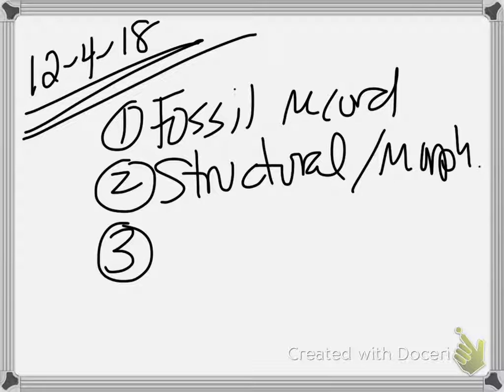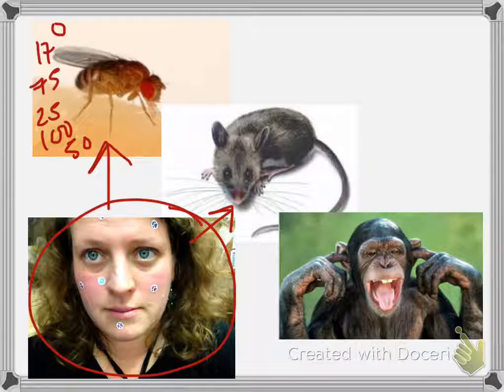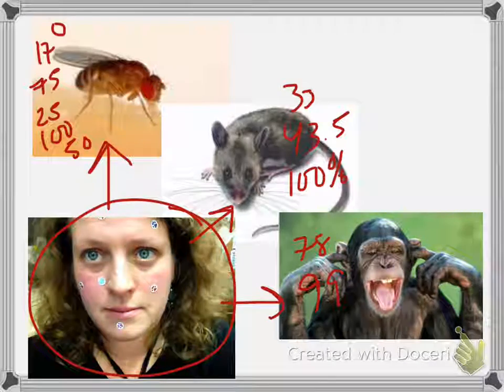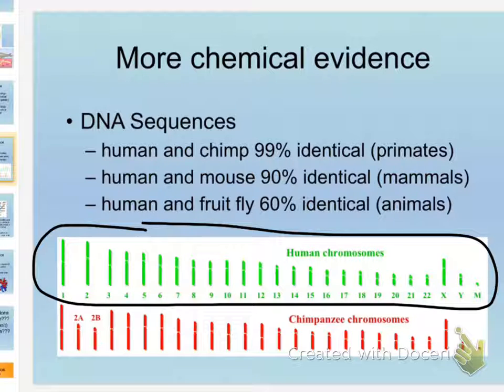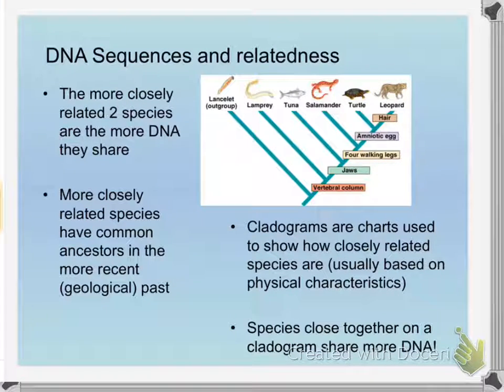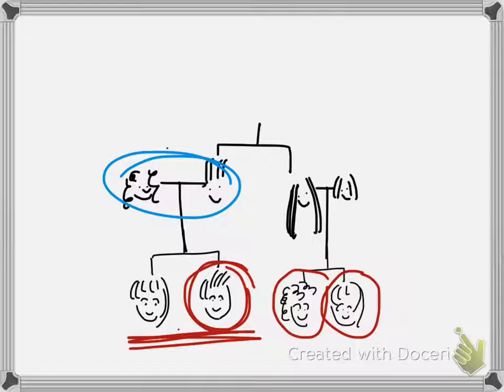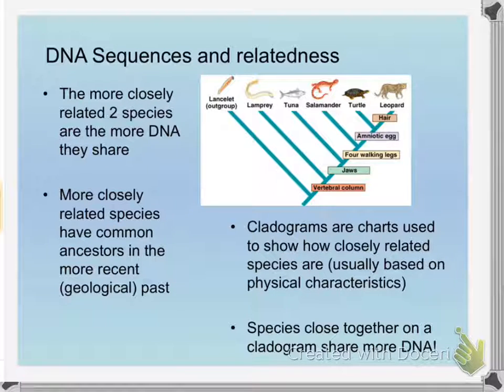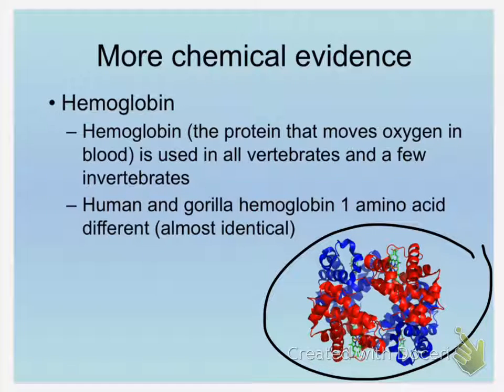bio 12-4 chemical evidence of evolution